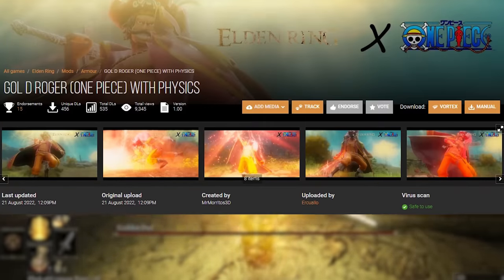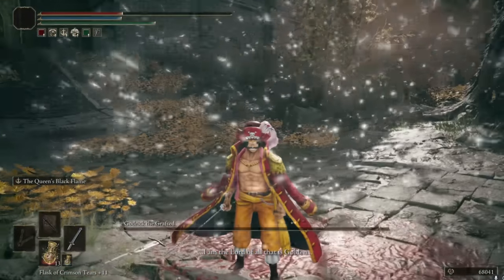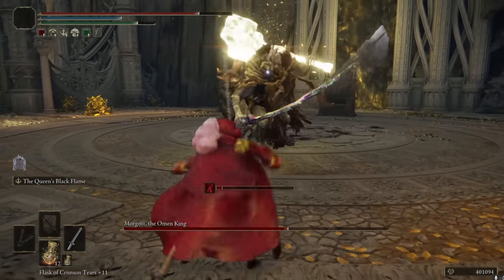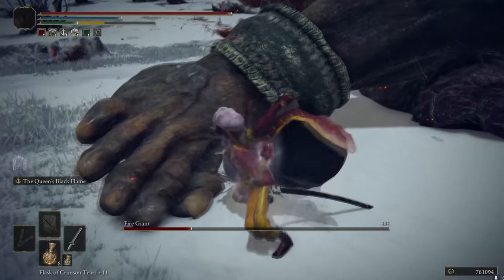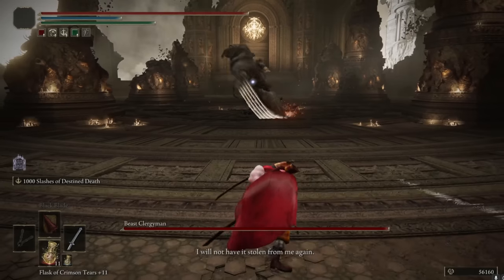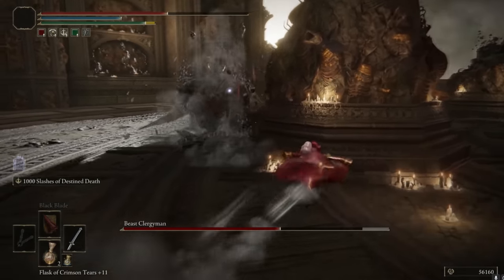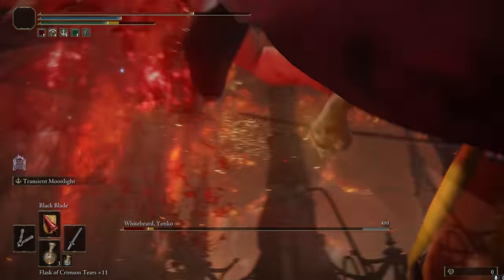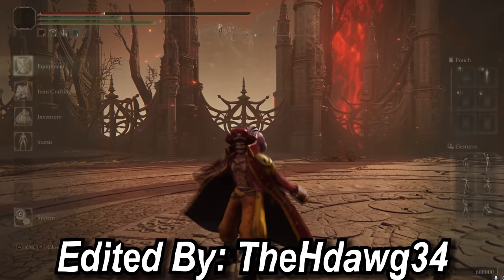Modding Elden Ring to make the CRAZIEST Gol D. Roger Build